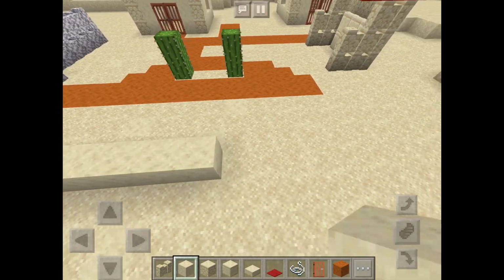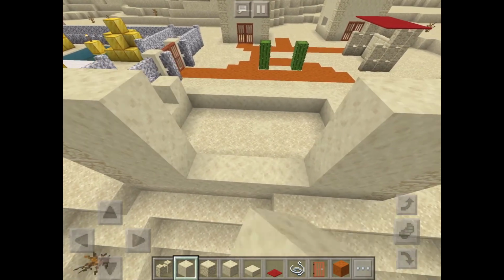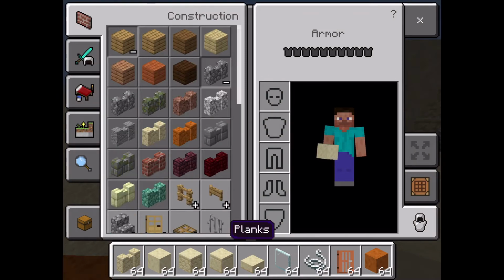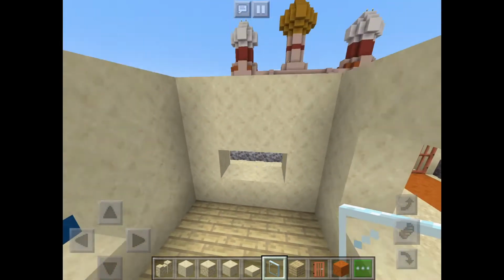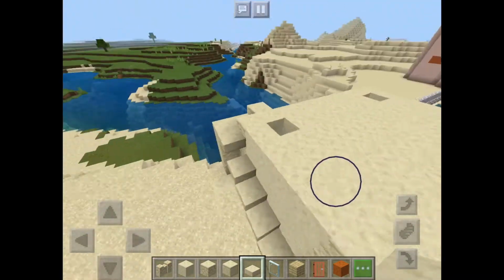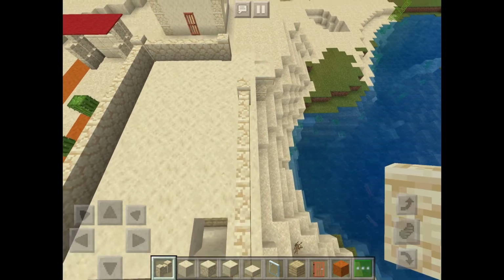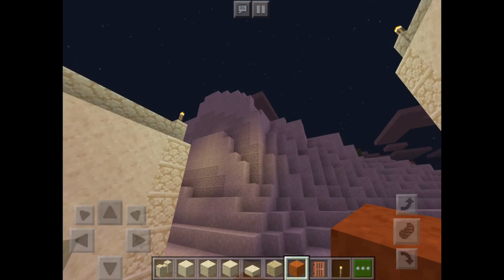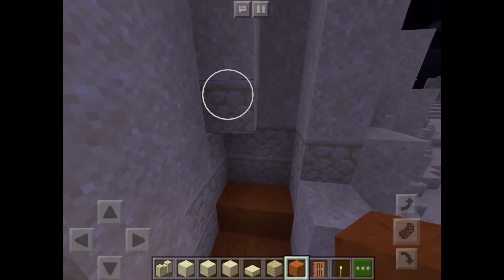Minecraft Arabland #6 The Town/2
Awesome Video!
We work on the town more in this episode and set a location for the market